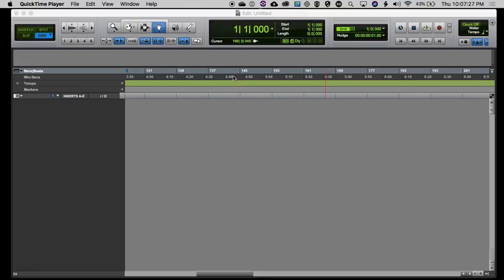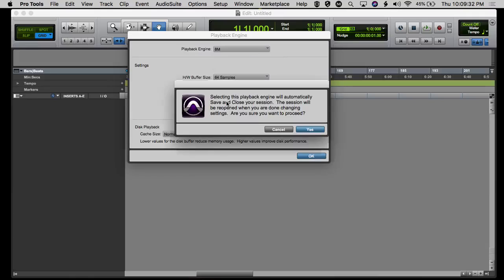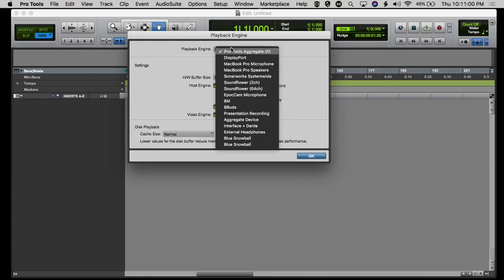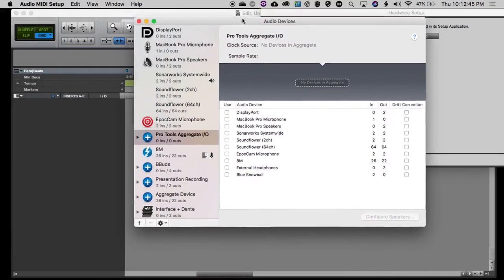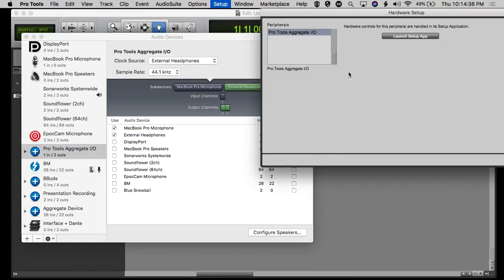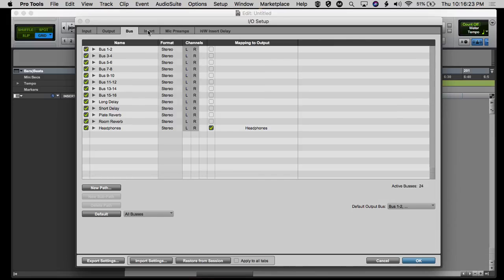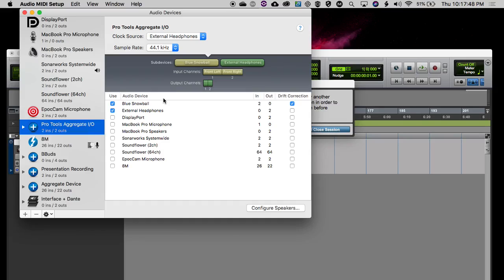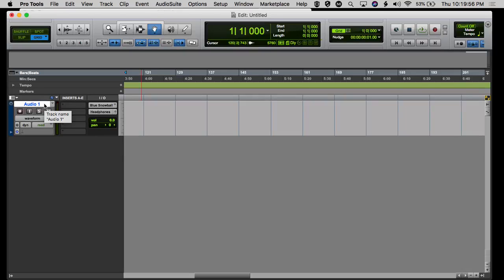Pro Tools Playback Engine